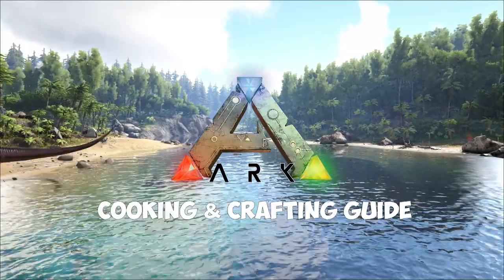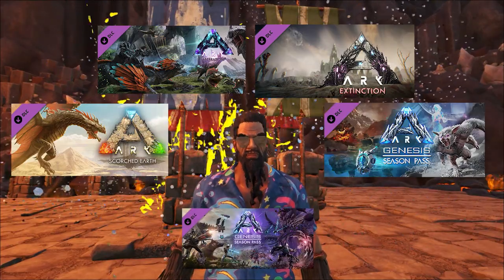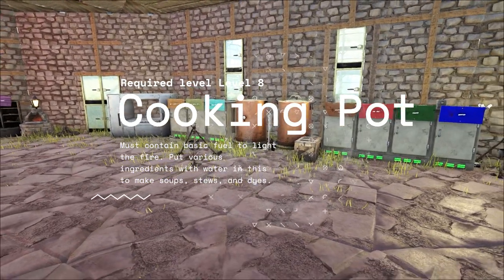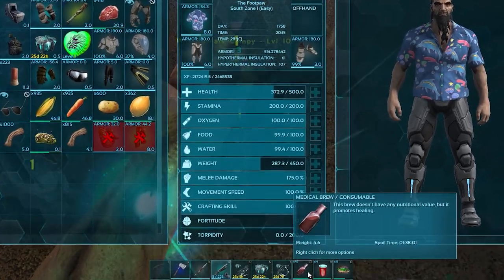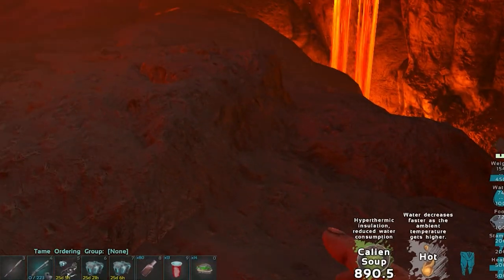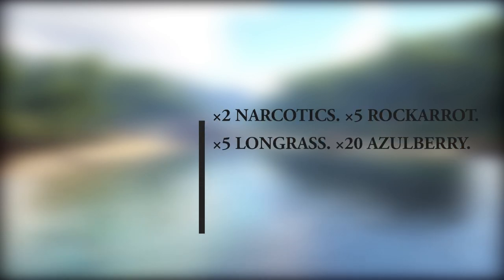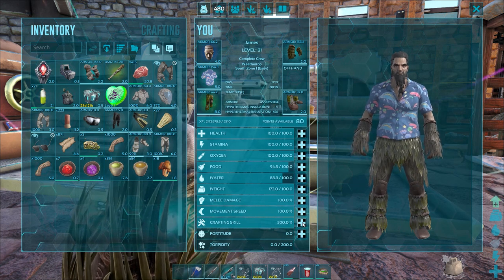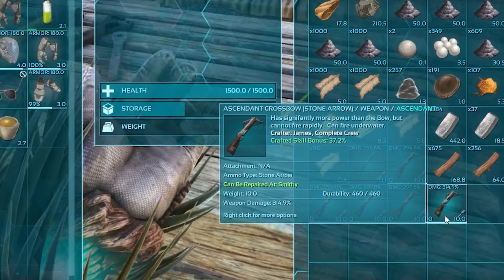Essential Crafting Recipes You Need To Know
Ark Survival Evolved Resources, Cooking & Crafting Guide. Going Over The Best Crafted Recipes You Can Make On Any Map. And Things You Should Always Have Plenty Of.

The music used from epidemic sounds.